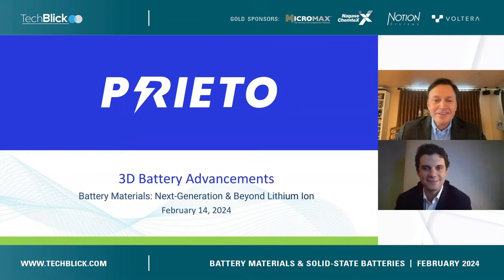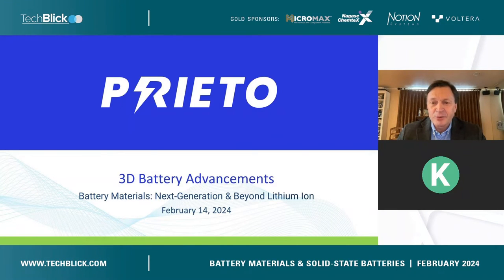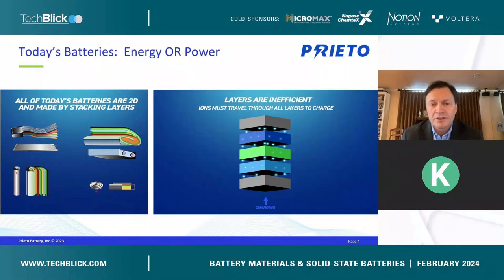Prieto Battery | 3D Battery Advancements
Mike Rosenberg, CEO

As the world continues to move toward an electric future, it is becoming increasing clear better batteries are required. Specifically, we need safer, faster charging batteries with high energy density that can operate well in wide temperature ranges (-30 deg C to 100 deg C). Battery engineers have been trying for decades to achieve these goals of having both higher energy density and high power in the same battery, but have been constrained by the typical 2D architecture which requires making a choice between high energy density or high power (fast charging). A 3D architecture allows both high energy density and high power in the same battery and are now no longer just a theory. 3D batteries are being made and tested that show extremely fast charging (3 min charge from 10 – 80%), operation in a wide temperature range (-30 deg C to 100 deg C) and are safer than traditional Li-ion batteries. The 3D batteries are manufactured using existing high-volume processes at low temperature and pressure without any expensive or exotic hazardous materials, which will provide not only a very low-cost battery, but also a low environmental manufacturing footprint.